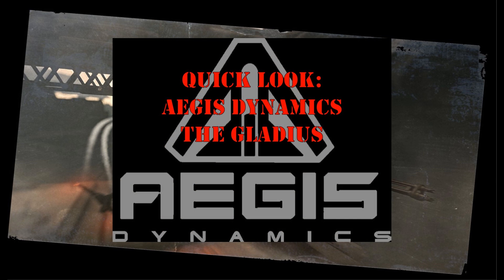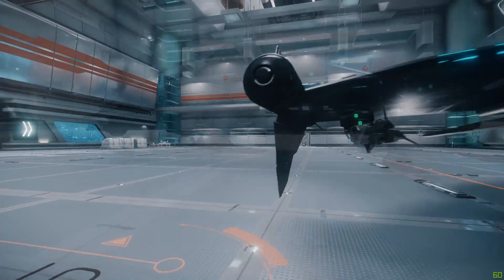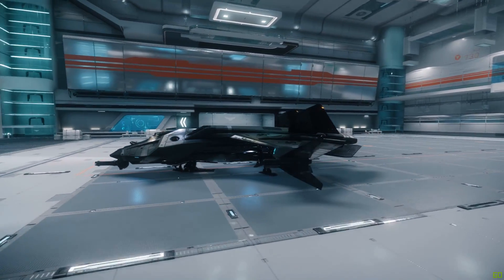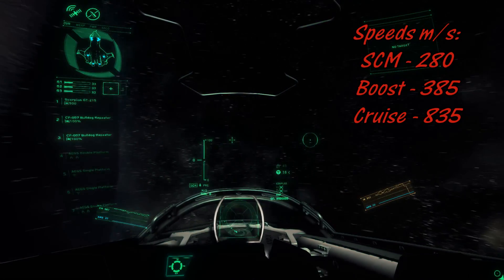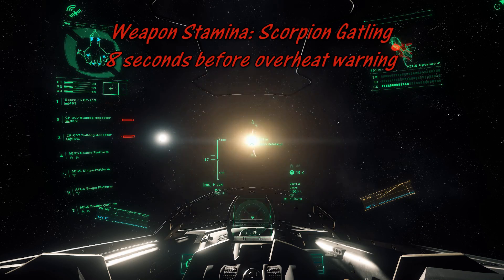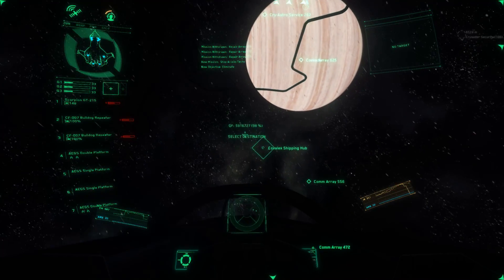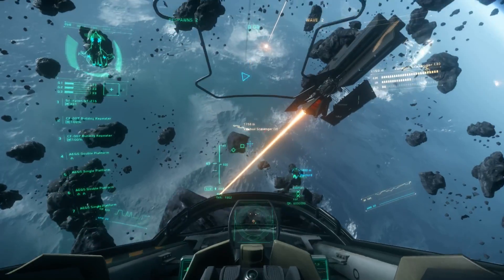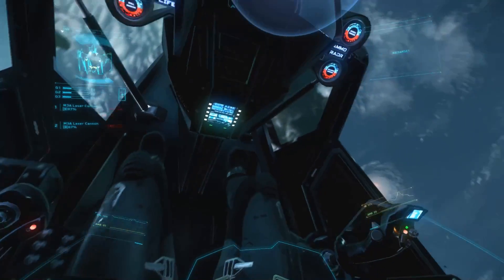Aegis Gladius Quick Look 2 5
Today's quick look is at the Aegis Dynamics Gladius!  This powerful fighter is agile and powerful. Recorded in 2.5. Looking to become a citizen?